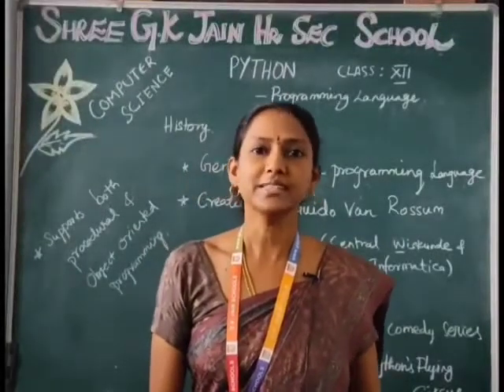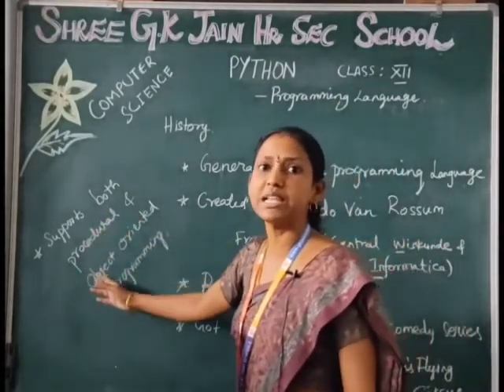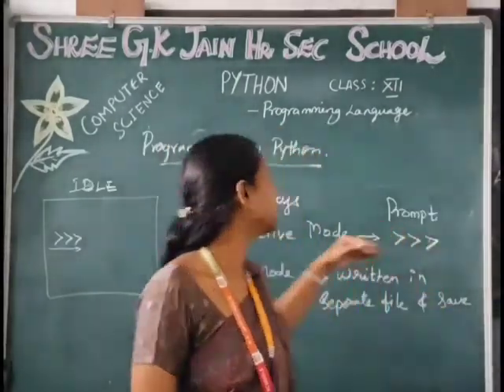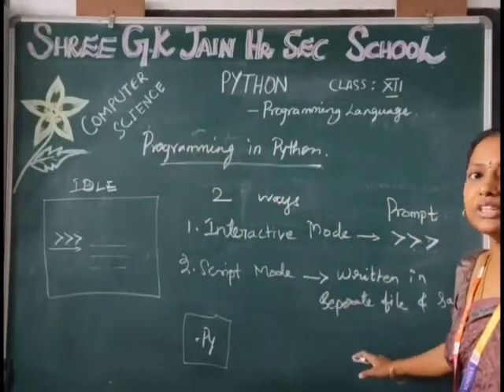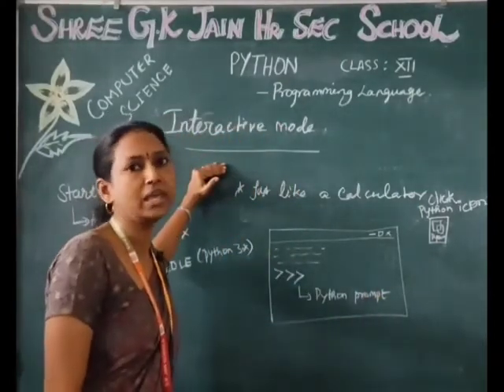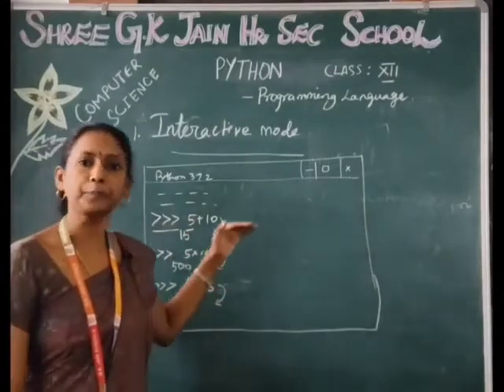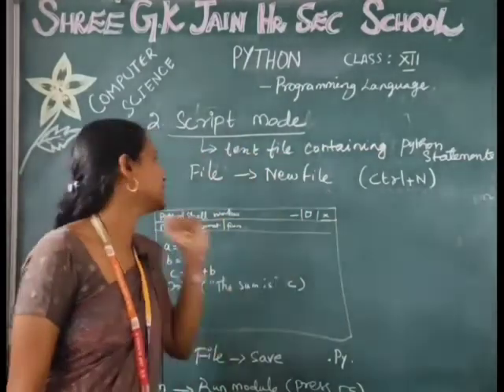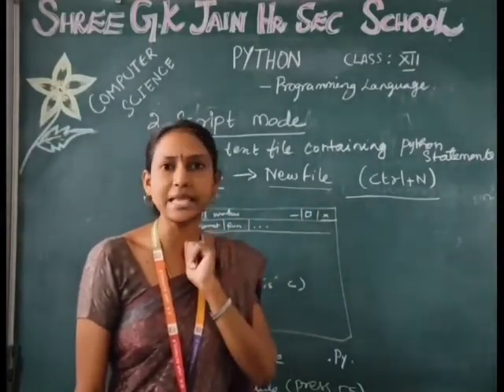Python Programming Language Part 1 - computer science 12th std by Mrs.Kavitha